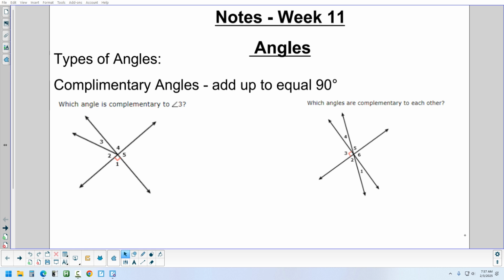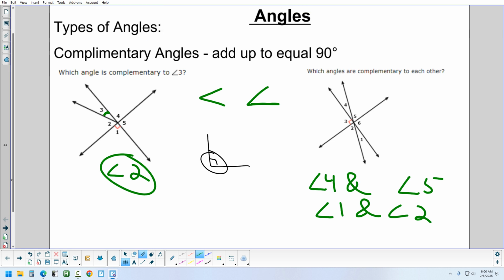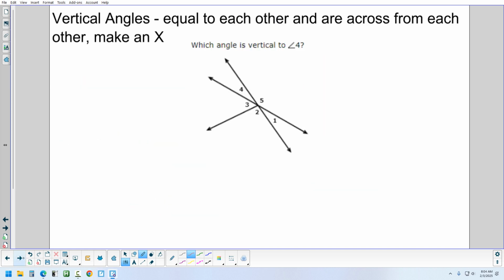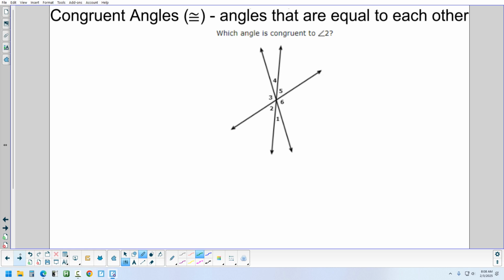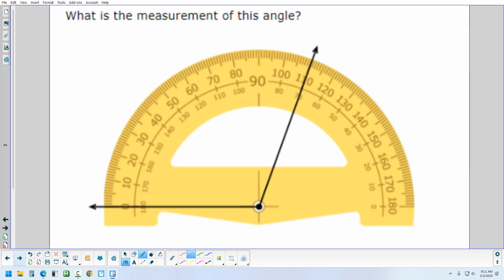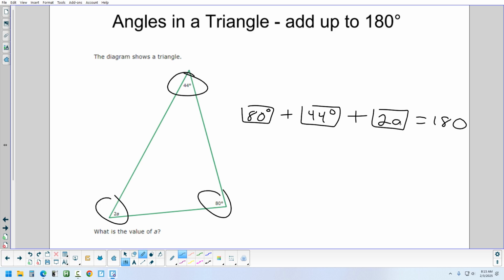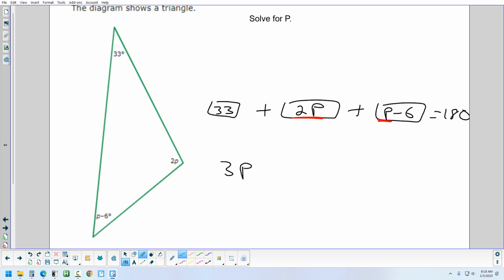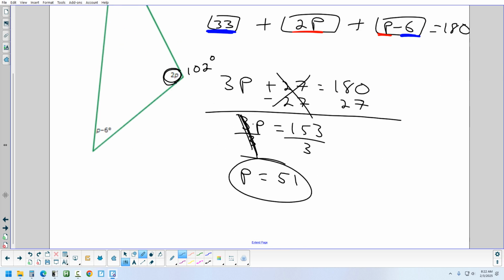Week 11 - Angles - 2-3-25